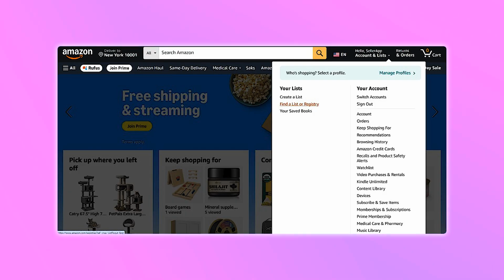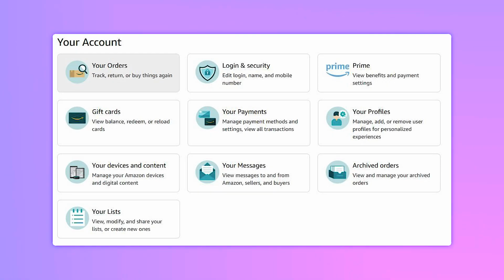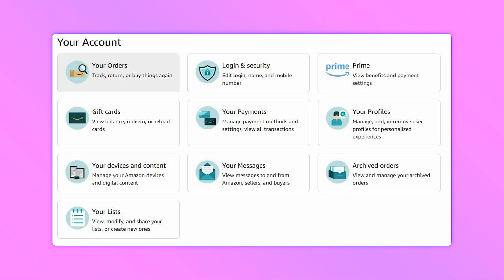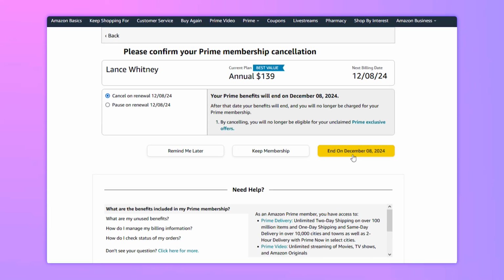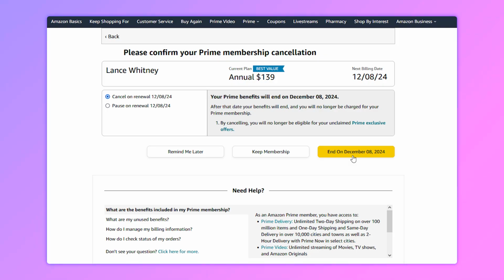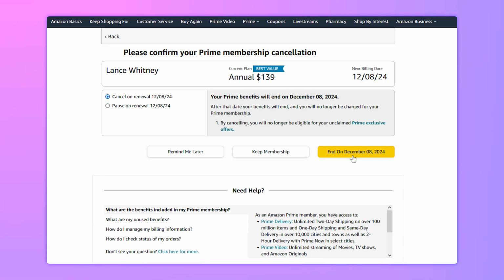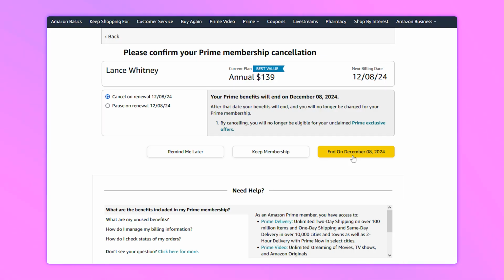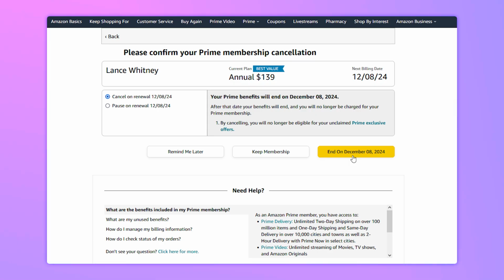How To Cancel Amazon Prime & Get a Full Refund (2026) - Quick Steps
In this step-by-step guide, we'll show you exactly how to cancel your Amazon Prime subscription and get a full refund! Whether you're looking to save money or simply no longer need the service, this video will walk you through the process of cancelling Amazon Prime with ease. From accessing your account settings to understanding the refund eligibility, we've got you covered. Don't miss out on the tips and tricks to ensure you're fully refunded and avoid future charges.